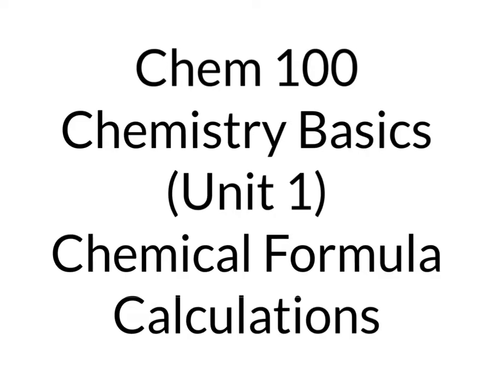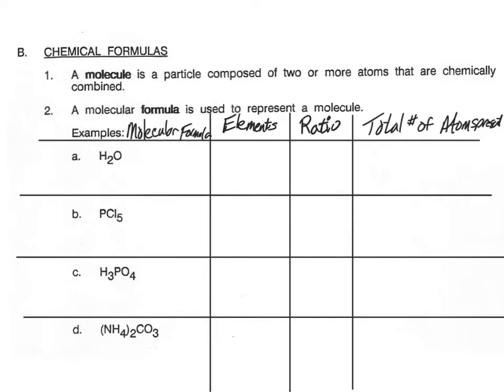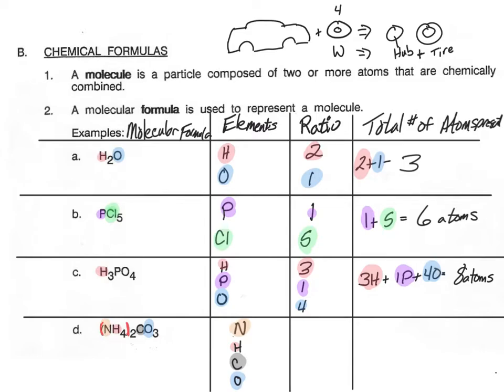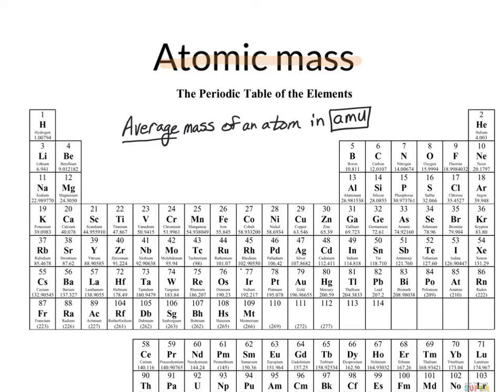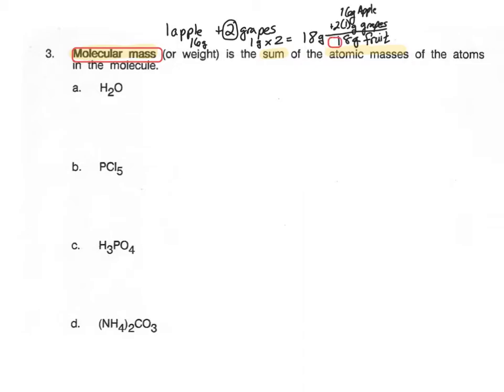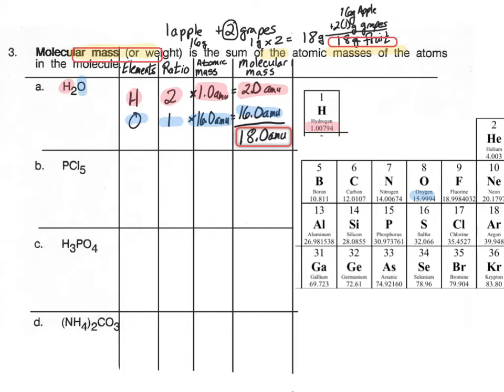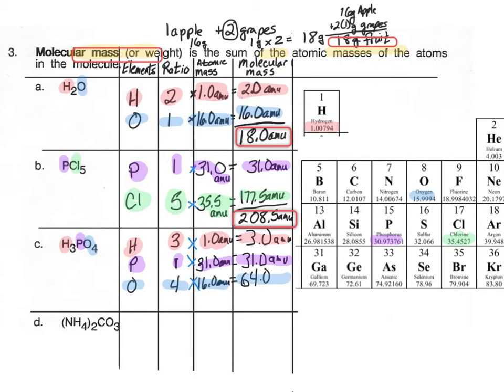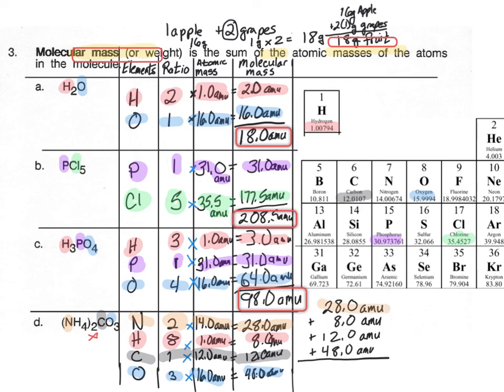100U1p008 Formula Calcs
Lecture notes for unit 1 page 8, from chemistry 100, a general, organic, and biological chemistry course at Cerritos College.  Their video summarizes how chemical formulas are used to calculate molecular masses.